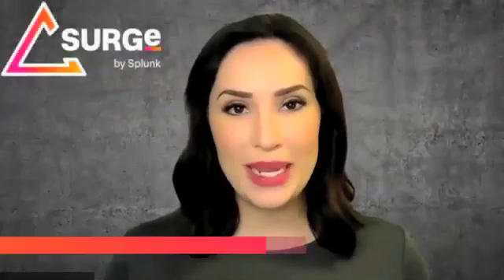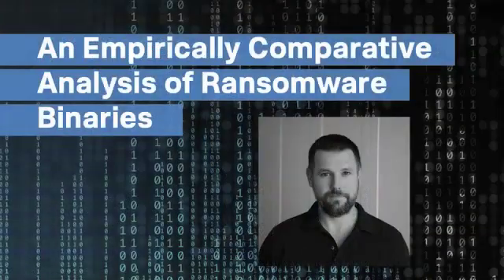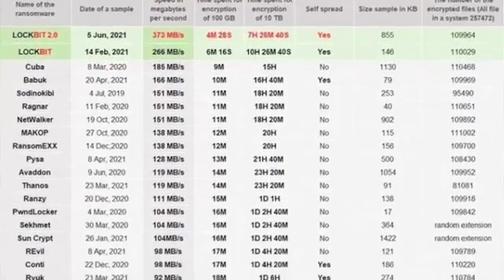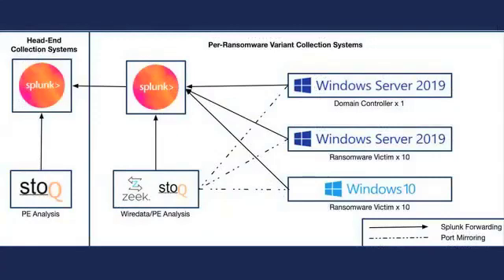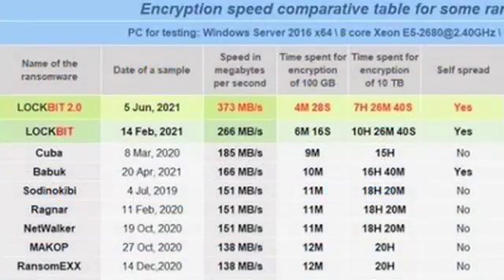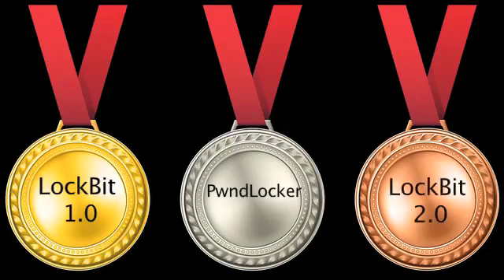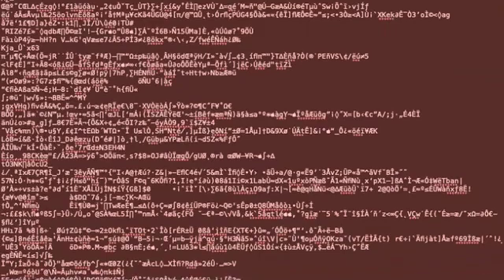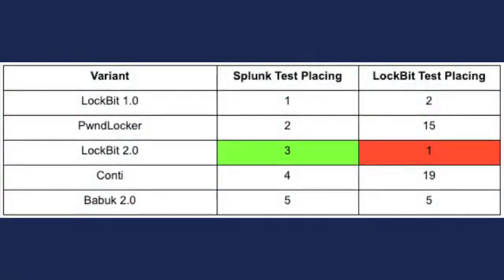SURGe Tests LockBit's Claim of the Fastest Ransomware Encryption Speed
You may have seen a new whitepaper from Splunk SURGe that compares ransomware encryption speeds for groups like Conti, Babuk, and REvil. Today we have even more research to share.

For the original whitepaper (linked below), SURGe member Shannon Davis tested how fast 100 ransomware binaries each encrypted 100,000 files. But before he got started, he noticed the only existing data on encryption speeds was from one of the ransomware groups themselves.

LockBit released their own findings on the dark web, claiming their ransomware was the fastest compared to 34 other criminal groups. LockBit even provided links to download the ransomware samples used in their tests.

Shannon decided to launch a second experiment to test these claims using the same samples.